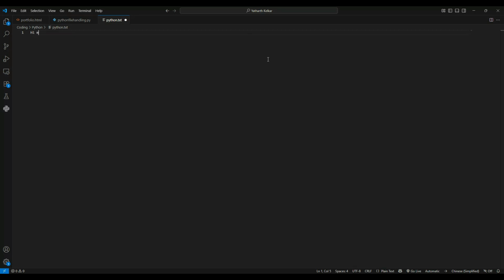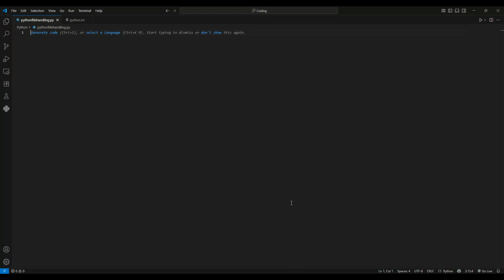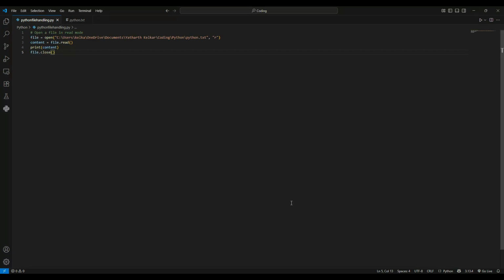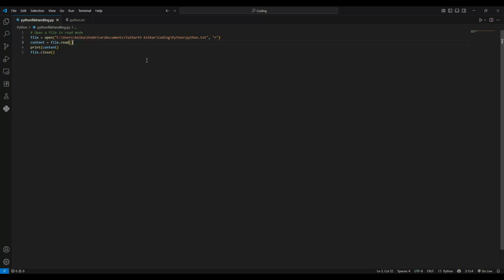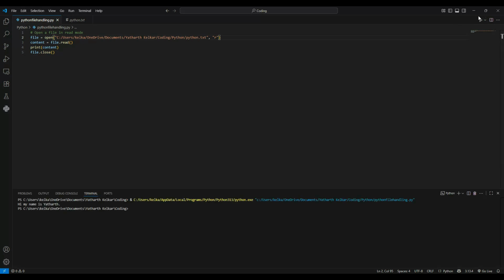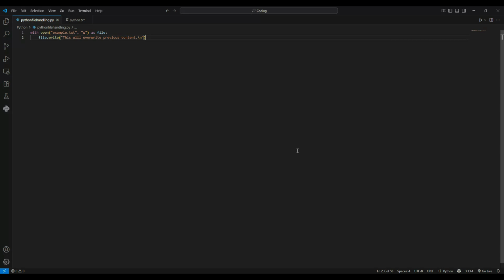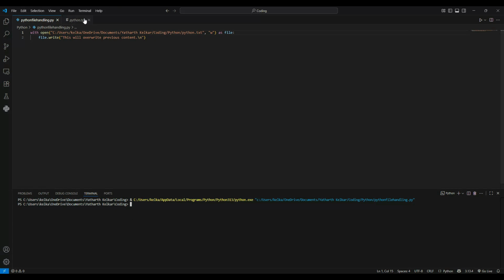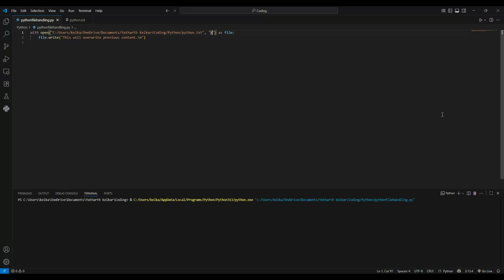Python File Handling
📌 Video Description

In this video, we’ll learn Python File Handling step by step. You’ll discover how to open, read, write, and append files in Python using simple examples. This is one of the most important skills in Python programming because it allows you to store and manage data permanently.

📚 What You’ll Learn:

What file handling is and why it’s important

File modes in Python (r, w, a)

Reading files with read(), readline(), and readlines()

Writing to files with write()

Appending new content to existing files

Practical example: Creating and updating a simple text file

⚡ Timestamps:
00:00 – Introduction
01:00 – What is File Handling?
02:00 – File Modes Explained
03:30 – Reading Files in Python
06:00 – Writing Files in Python
09:00 – Appending Data to Files
13:00 – Practical Example (Text File Update)
14:30 – Summary & Wrap Up